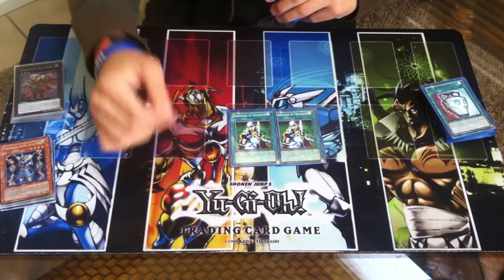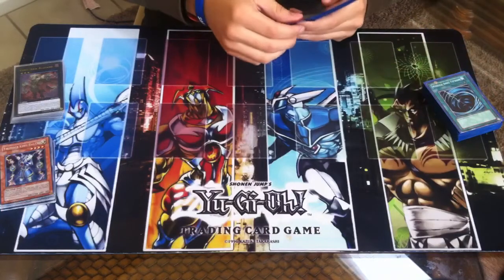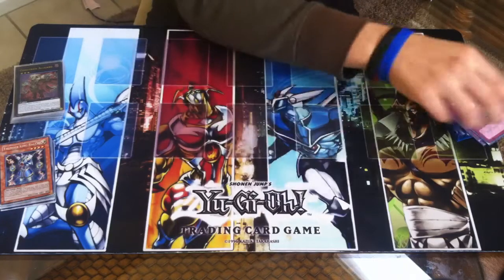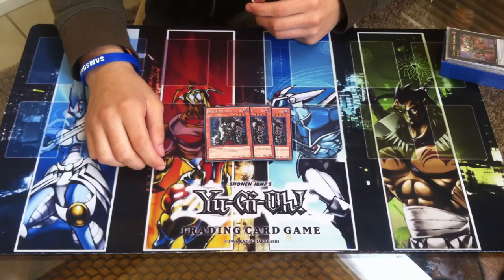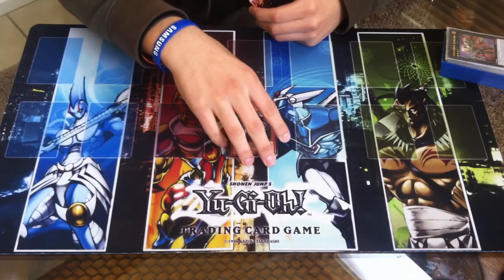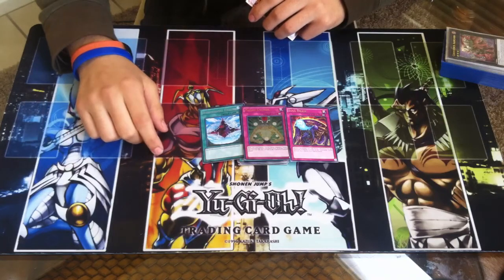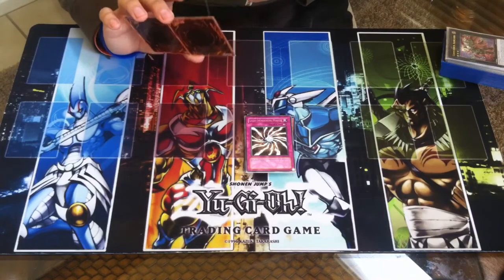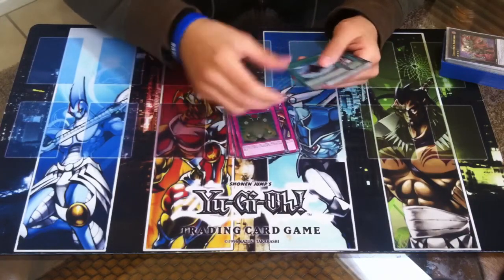Ghostricks January 2014 + Tournament Report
The Midnight tournament at my locals went pretty well, and I had a good time over all, which is what matters to me most.

Otherwise, Stay Classy everyone ;)